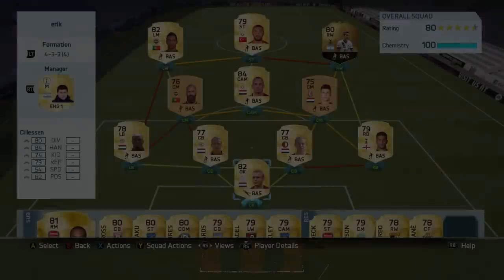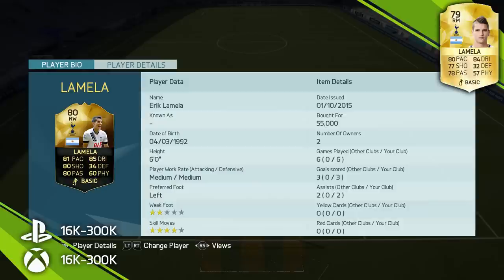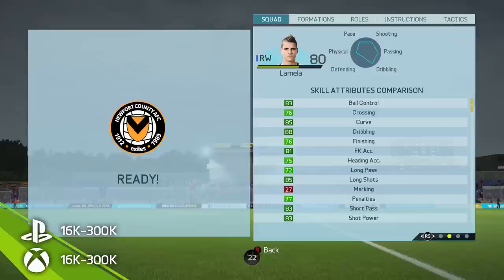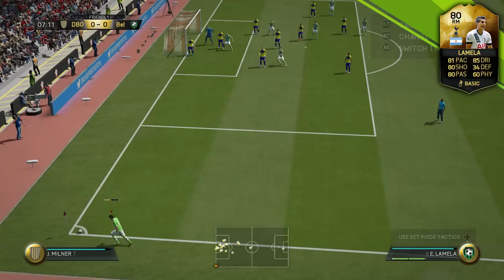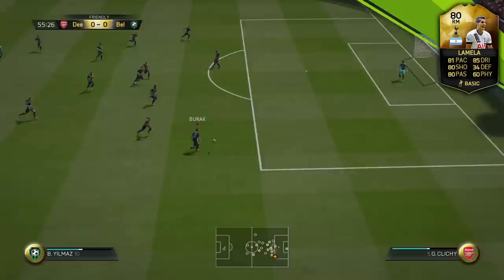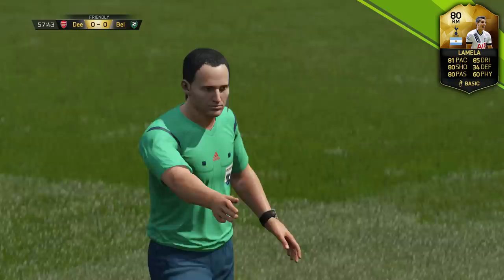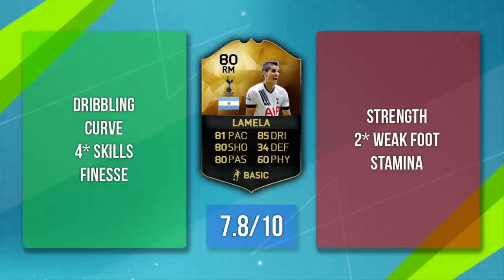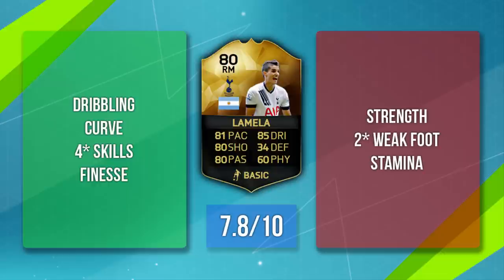FIFA 16 IF Lamela Review (80) Fifa 16 Ultimate Team Player Review!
FIFA 16 IF Lamela Review - FIFA 16 IF Lamela Player Review - FIFA 16 IF Erik Lamela Review
Inform Erik Lamela features in today's player review! - Who should I review next?
Previous Video (FIFA 16 Purple Hero Lewandowski Review)

Fifa 16 Team of the week (TOTW) 3 in text form;
IF Kameni, IF Squillaci, IF Mustafi, IF Manolas, IF Alexis Sanchez, IF Lamela, IF Khazri, IF Noltio, IF Raffael, IF Sturridge, Hero Lewandowski, IF Jehle, IF Henao, IF Ben Arfa, IF Larin, IF Agirretxe, IF Soriano, IF Kalinic
Who should I review?